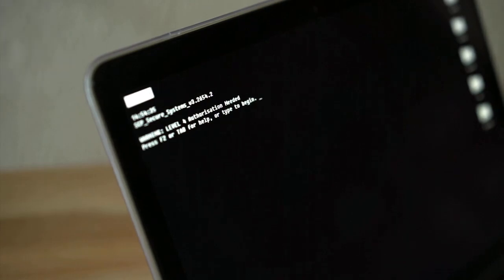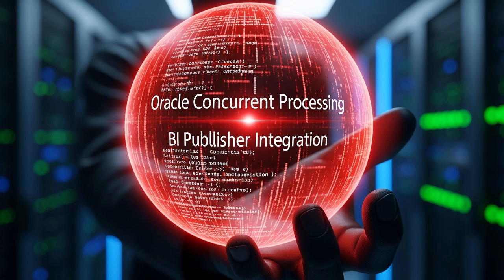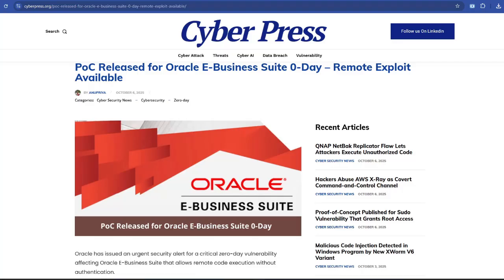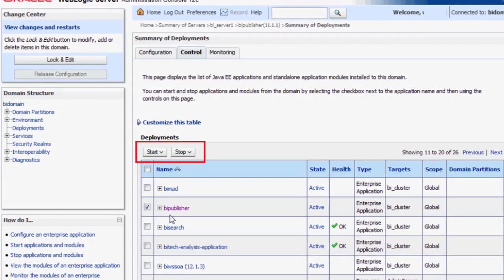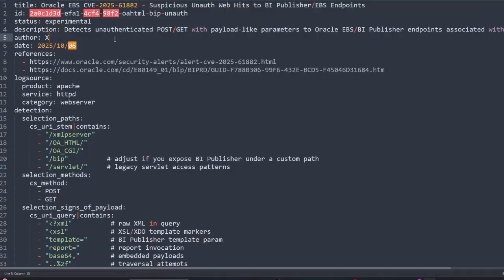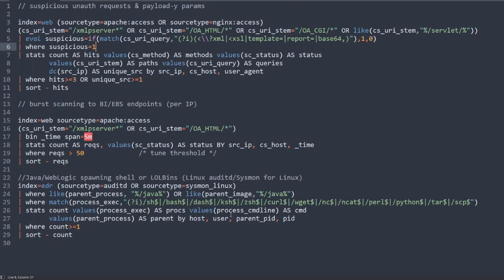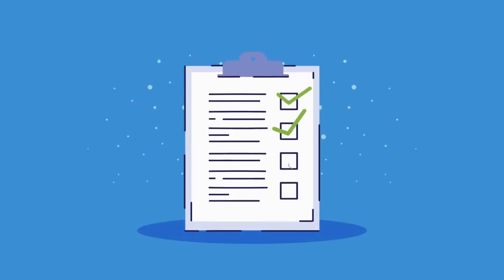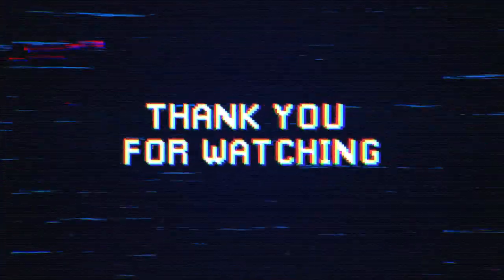Hackers Exploiting Oracle E-Business Suite | Oracle Zero-Day CVE-2025-61882 EXPLAINED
👉 Download The Ultimate CVE Timeline (2010–2026) Cheat Sheet now
A new critical Oracle zero-day (CVE-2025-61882) is under active exploitation , and it’s hitting E-Business Suite systems across the world.
In this video, we break down everything you need to know:
🔹 What is CVE-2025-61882 and how it works
🔹 The root cause and technical details behind the RCE
🔹 Who’s exploiting it and why it matters
🔹 Real-world attack examples (Cl0p-style extortion)
🔹 Mitigation, patching, and detection strategies for defenders
00:00 - Introduction: Oracle E-Business Suite Zero-Day (RCE)
00:08 - Overview of the Critical Vulnerability
00:16 - Active Exploitation & Extortion Campaigns
00:30 - What is Oracle E-Business Suite (EBS)?
00:44 - Why This RCE is a Major Business Risk
00:51 - Oracle’s Emergency Advisory Summary
01:05 - Explaining the Vulnerable Component (BI Publisher)
01:10 - Remote Code Execution Without Login
01:21 - CVSS Score 9.8 and Patch Urgency
01:27 - Root Cause Analysis
01:31 - Concurrent Processing & BI Publisher Flaw
01:47 - XML and Template Injection Vulnerabilities
02:07 - Exploit Mechanism: Malicious XML Uploads
02:21 - Remote Code Execution via Unsafe Input Handling
02:30 - Attack Surface: HTTP Endpoints
02:44 - Crafted Payloads & Exploit Requests
03:00 - Gaining Application Privileges Post-Exploitation
03:12 - Active Exploitation & Threat Actor Activity
03:21 - Proof-of-Concept Exploits Leaked Online
03:30 - Threat Groups Scanning for Vulnerable EBS Systems
03:34 - Attack Phases: Recon, Exploit, Exfiltration
04:04 - Victims Exposing EBS Unknowingly
04:08 - Immediate Response Steps
04:12 - Step 1: Patch the Vulnerability
04:24 - Step 2: Restrict Internet Exposure (VPN, Firewall)
04:37 - Step 3: Temporary Shutdowns as Mitigation
04:49 - Hunting for Signs of Compromise
04:54 - Checking EBS Directories & Processes
05:08 - Detection & Threat Hunting
05:16 - Analyzing Web Logs for Exploitation Attempts
05:22 - Indicators: B64 Blobs, XML Payloads
05:37 - Process Monitoring for Java Spawning Shells
05:46 - Detecting Data Exfiltration Traffic
05:51 - SIEM Detection Strategies (Splunk, Sentinel)
06:00 - Sigma Rule for Exploit Detection
06:20 - Payload Patterns & Suspicious Requests
06:55 - Sigma Rule for Successful RCE
07:15 - Java Process Behavior Monitoring
07:28 - Detecting Post-Exploitation Activity
07:40 - Splunk Queries for Threat Hunting
08:01 - Tracking Malicious POST/GET Requests
08:24 - Query for Endpoint Scanning & Bursts
09:00 - Post-Exploitation Detection Query
09:38 - EBS Compromise Checklist
09:42 - Inventory & Prioritize Internet-Facing Systems
09:51 - Apply Oracle Hotfix Patch
09:56 - Verify Patch Success & Scan Endpoints
10:03 - Audit for Possible Breach Indicators
10:11 - Credential Rotation & Hardening
10:15 - Implement VPN, WAF, & Continuous Scanning
10:25 - Incident Response: Isolation & Log Capture
10:36 - Coordinate with Oracle Support
10:42 - Final Thoughts: Patch Management as Risk Prevention